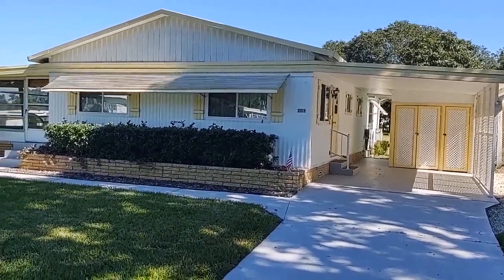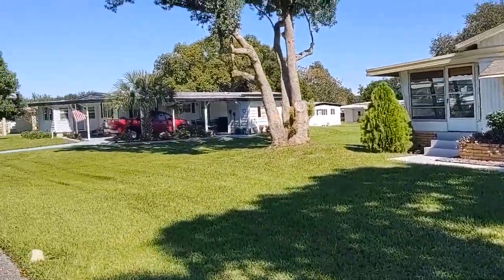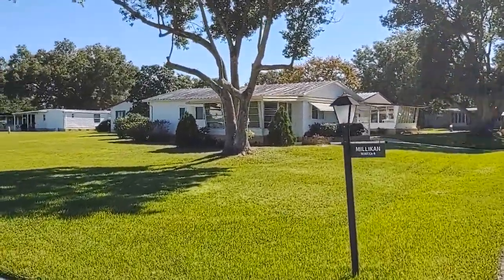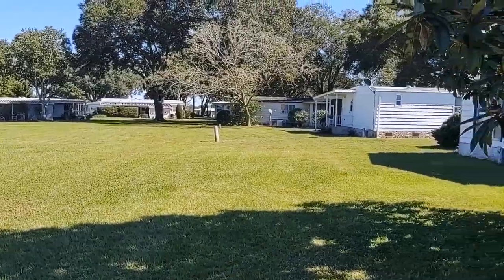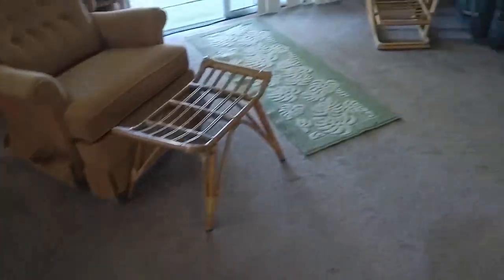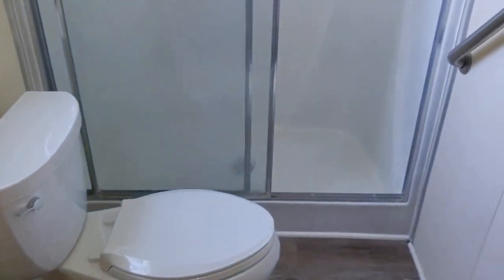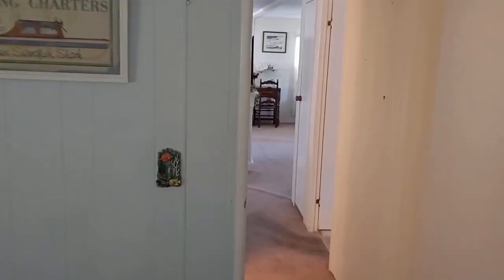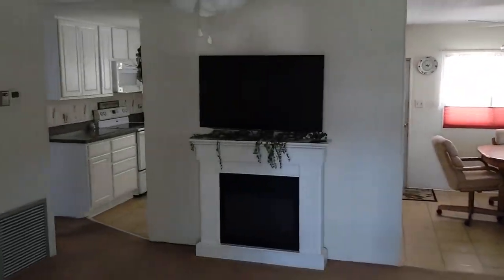Top Zellwood Realtor Scott Garrison | Zellwood Station | 2113 Oak Grove Dr, #56, Zellwood, FL 32798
Best Realtor Virtual Tour of Zellwood Real Estate Property by Re/Max Town & Country Top Orlando REALTOR SCOTT GARRISON of The Garrison Brothers Realtor Team located at: 2113 Oak Grove Dr, #56, Zellwood, FL 32798 in Zellwood Station Subdivision

Looking for one of the Best Real Estate Realtors in Zellwood or 32798  ?

It is so difficult to get a true Picture of what a Central Florida Zellwood Real Estate Property really looks like, or how the actual neighborhood feels, from looking at Pictures online on Zillow, or Realtor.com alone. You can trust Top Realtors Scott & Wes Garrison with ReMax Town & Country and the Garrison Brothers Real Estate Team to provide you an in-person vision of the most interesting or Best Central Florida Properties for Sale today here! As one of Central Florida’s Best Realtors, Scott Garrison has been Actively selling Orlando and Central Florida Real Estate his entire professional life for the past 30+ years!